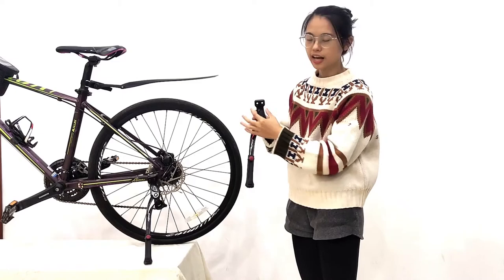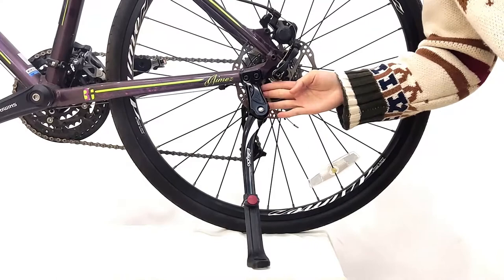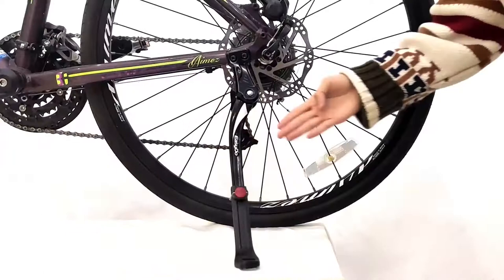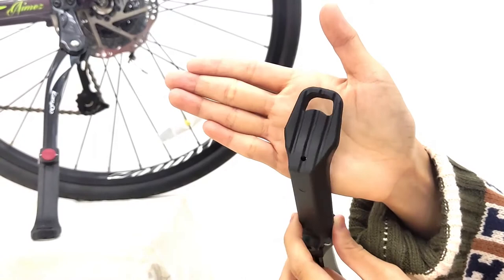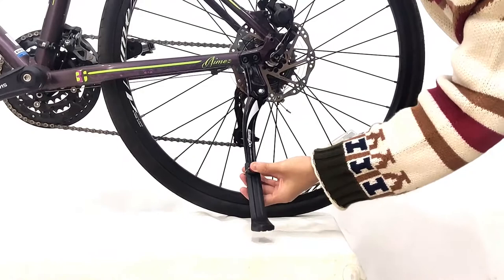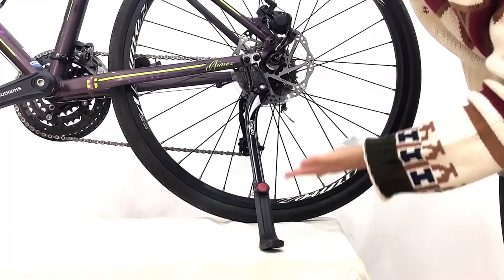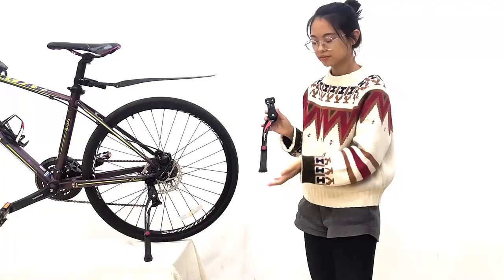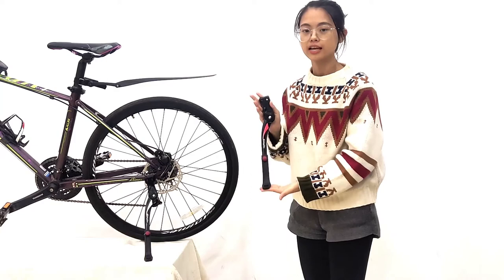EasyDo bicycle parking rack